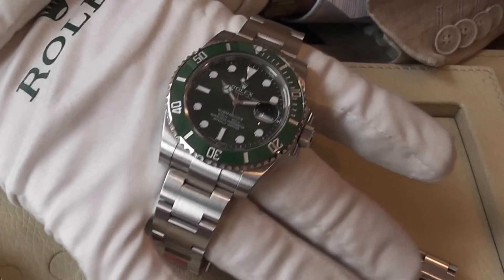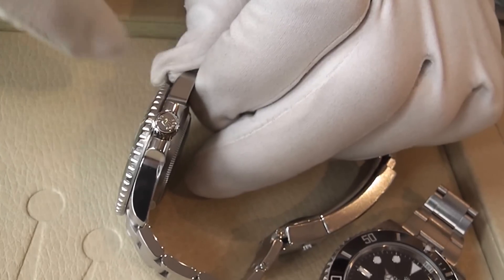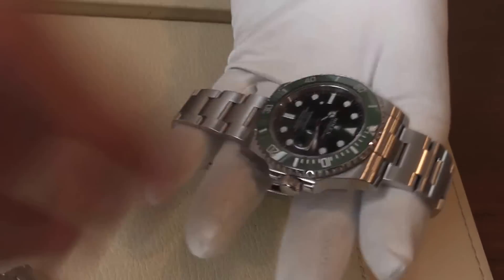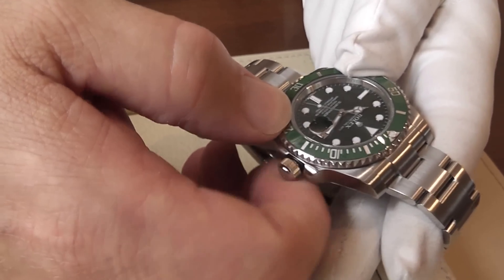The Rolex Submariner - Banks Lyon Jewellers